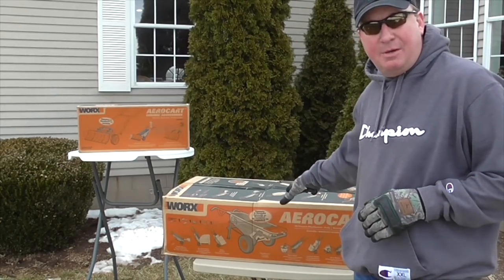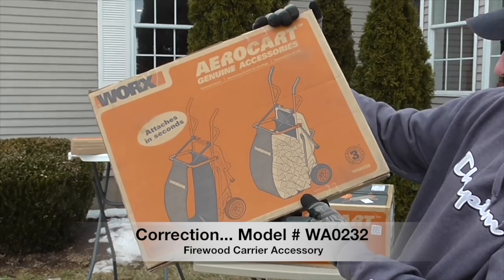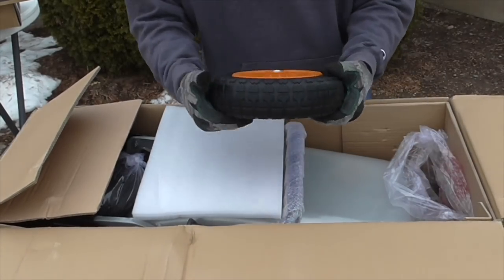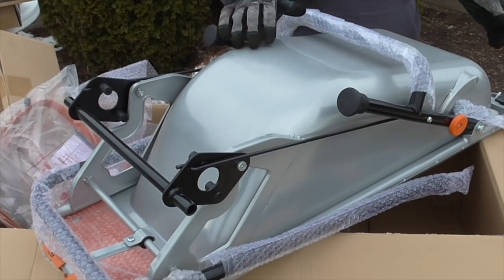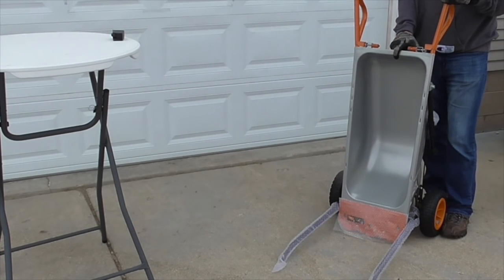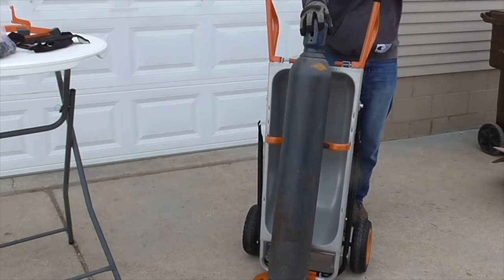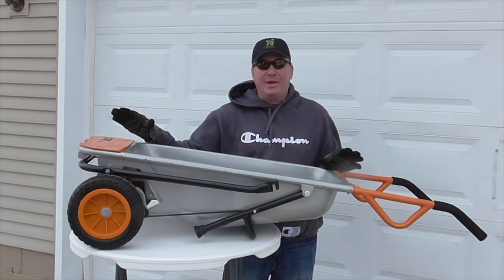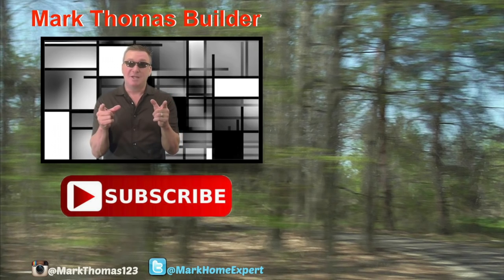WORX Aerocart 8-in-1 Wheelbarrow Review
Check out my review of the WORX Aerocart All-Purpose 8-in-One Wheelbarrow.  In this video, I show you the quick and easy assembly as I take it out of the box.  The item is very versatile and is capable of doing 8 different features.  In addition to the multiple features, there are other accessories available for purchase, such as the snow plow and the firewood carrier.